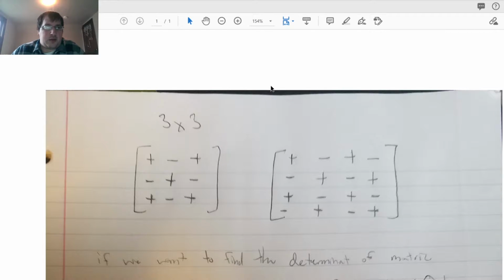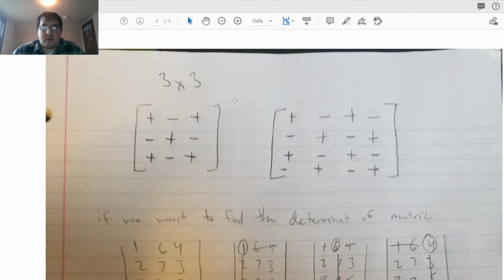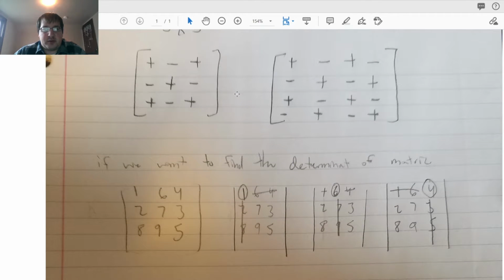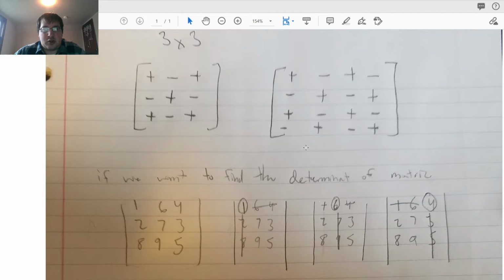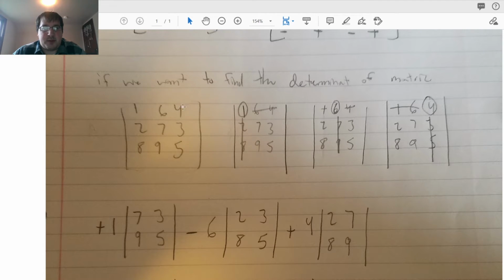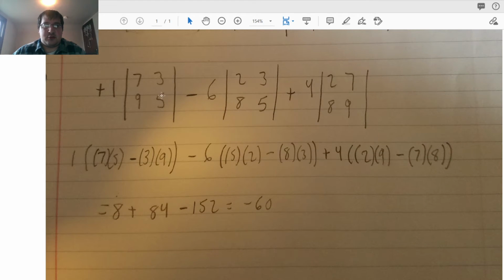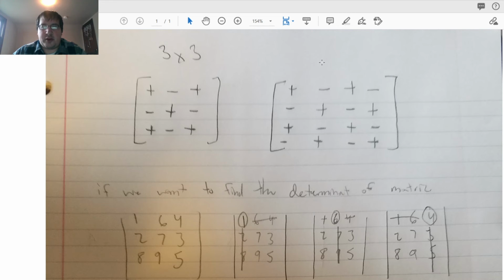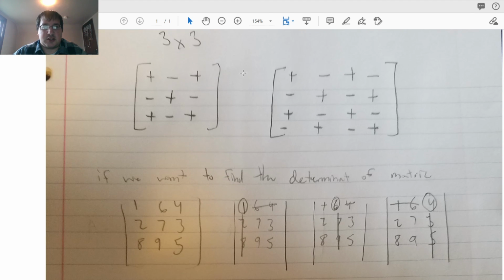Determinate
different approach for finding determinate.